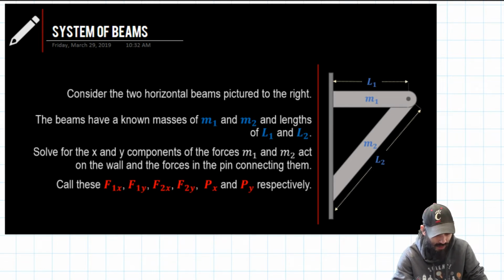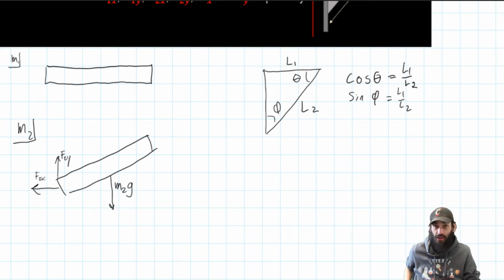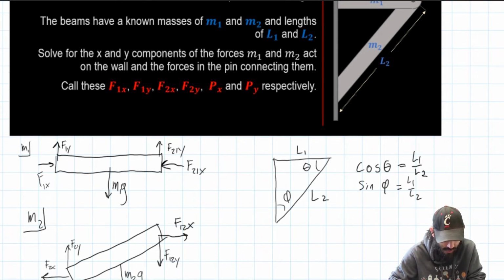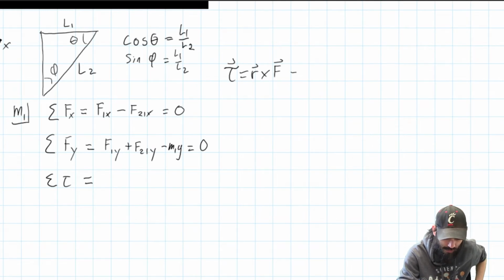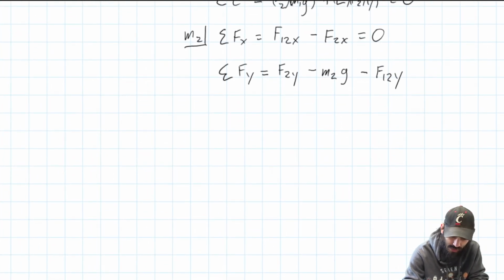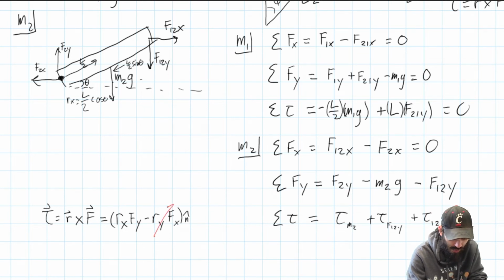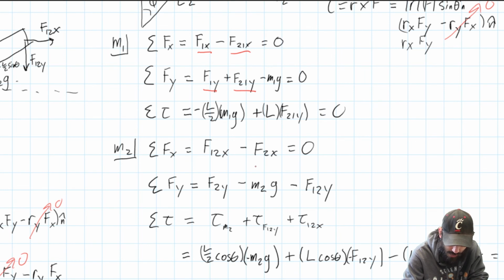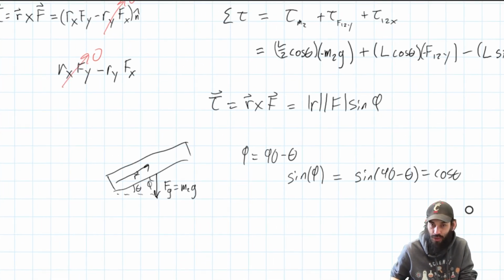PHYS2001: Two Beams Solution